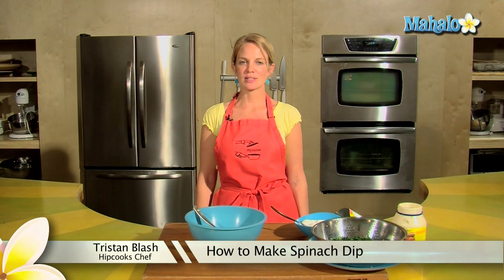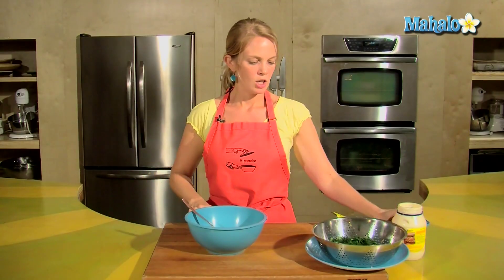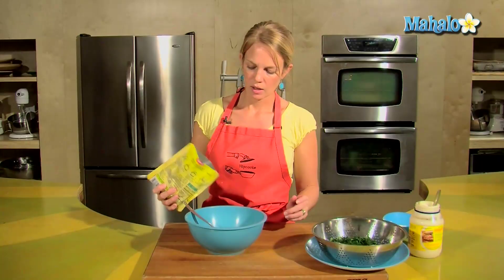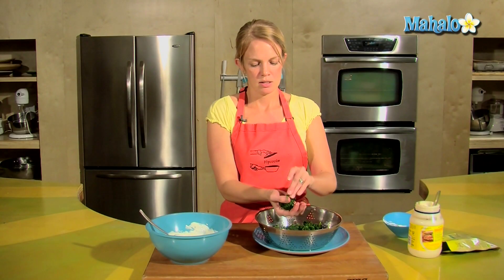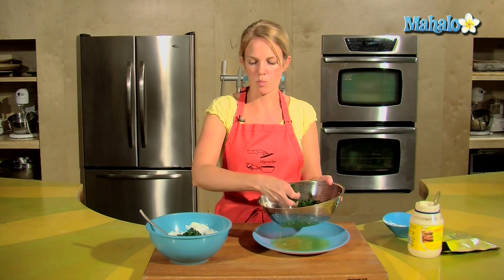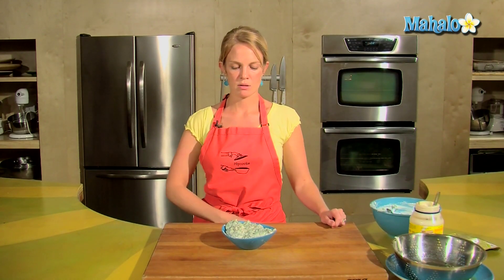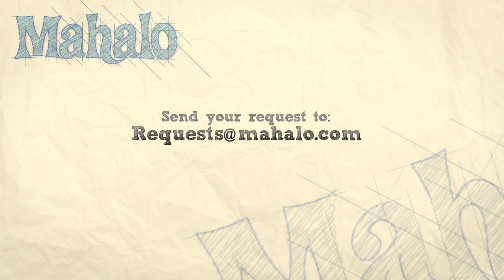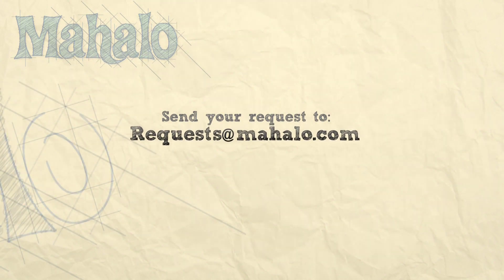How to Make Spinach Dip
Learn how to make spinach dip with the help of Mahalo and Tristan! Enjoy!